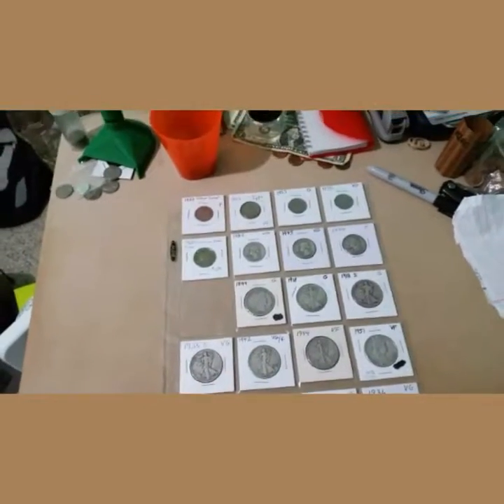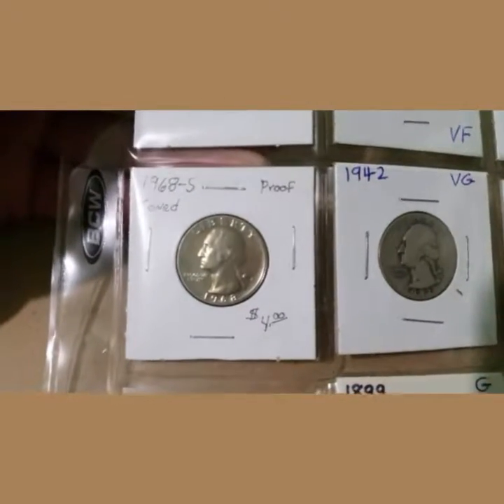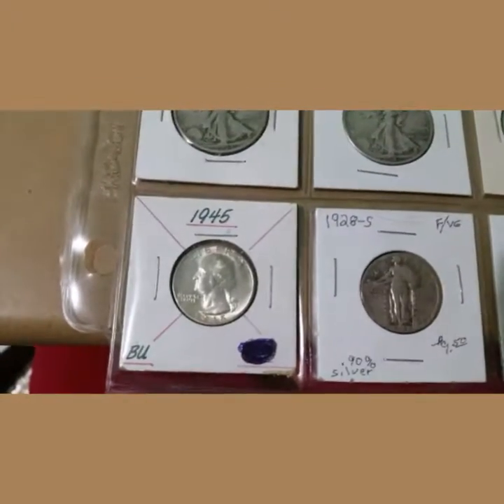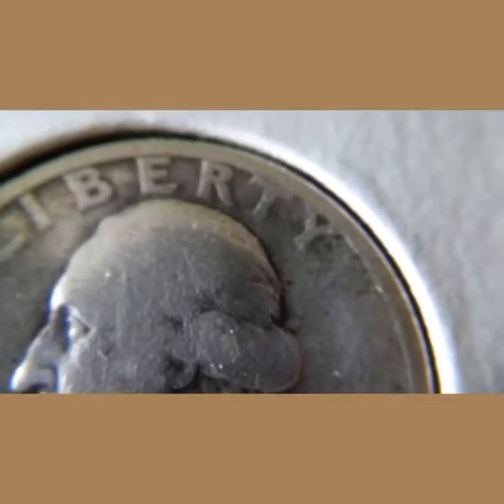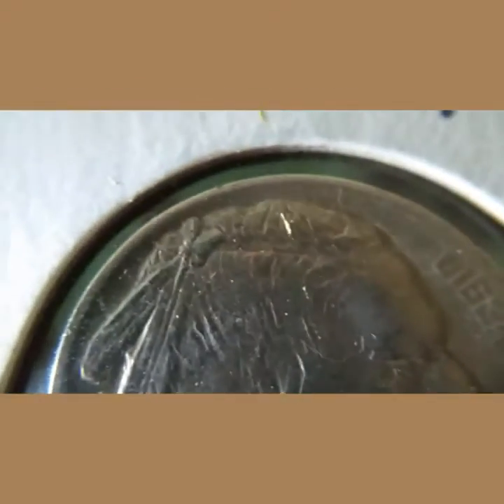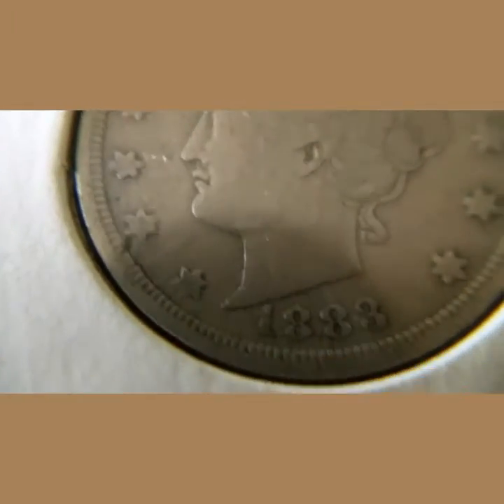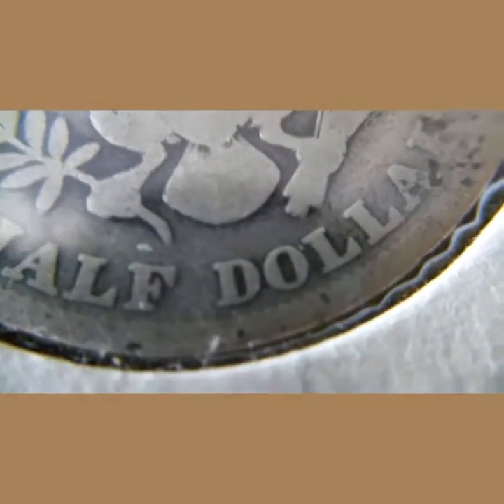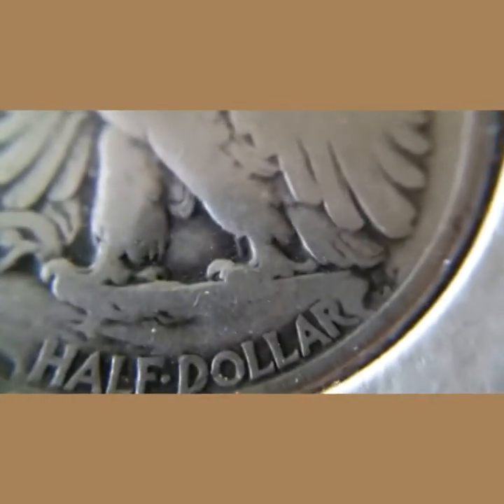My coin collection :part 2!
Showing my coins